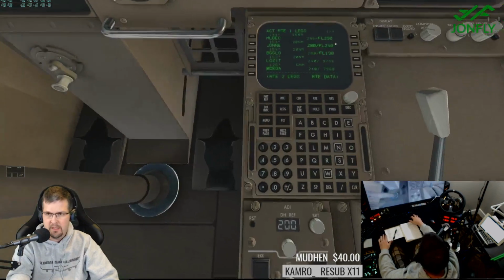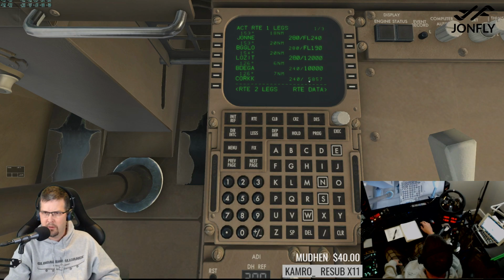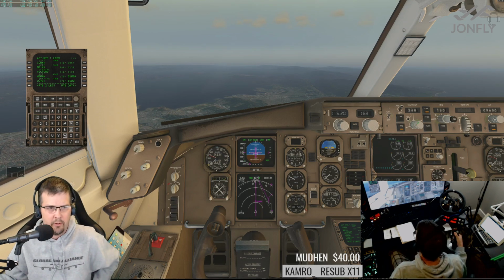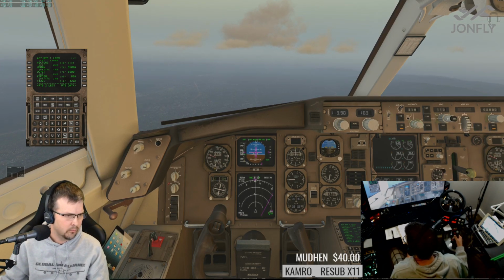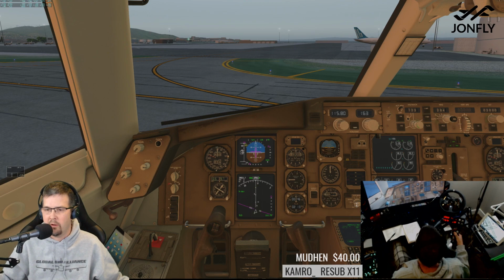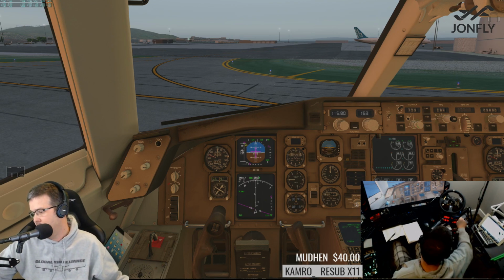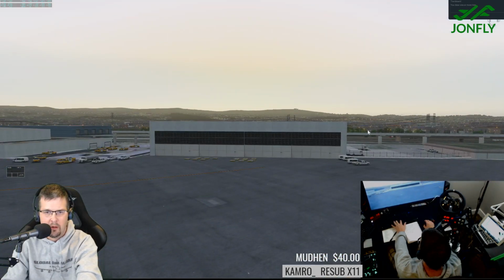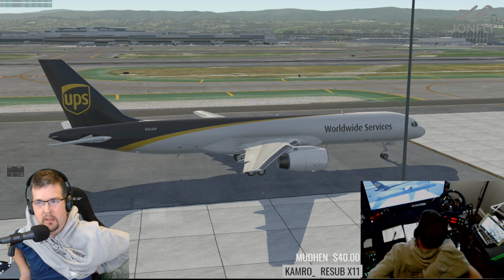FlightFactor 757 Extended Pilotedge Part 3 of 3 KSEA to KSFO X-Plane 11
UPS KSEA to KSFO PE Part 3 of 3 -- Watch live